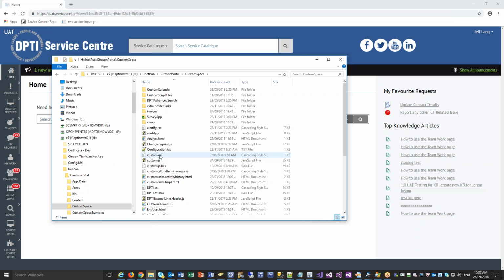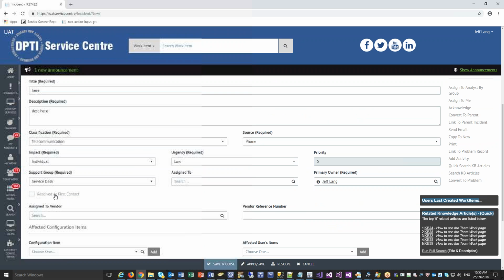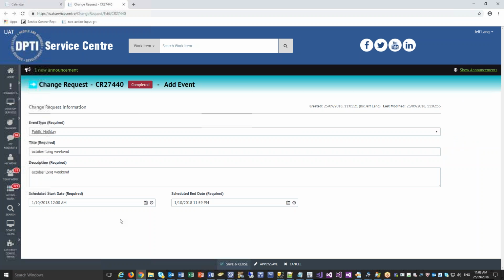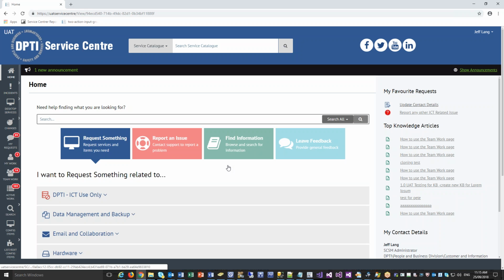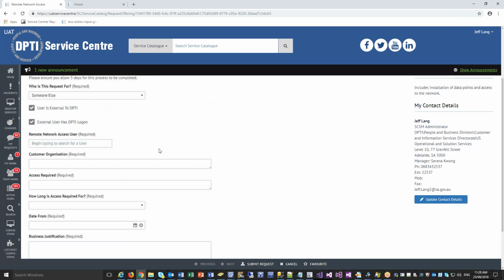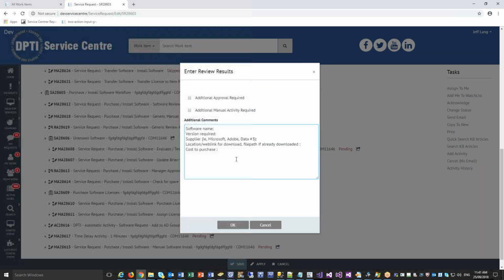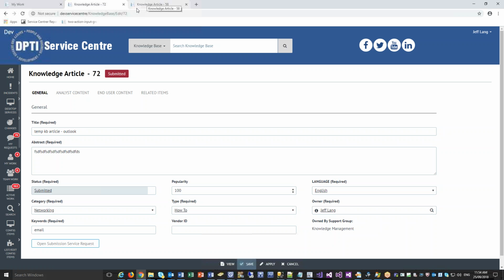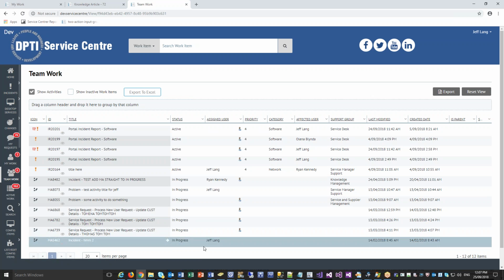Cireson APAC Quarterly Meetup: Q3 2018